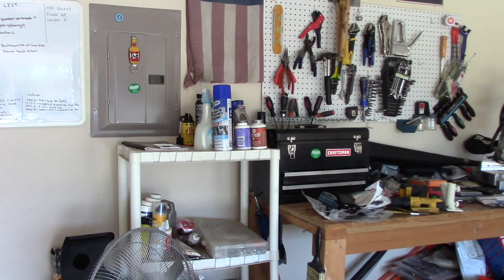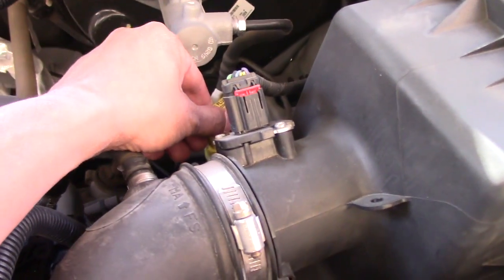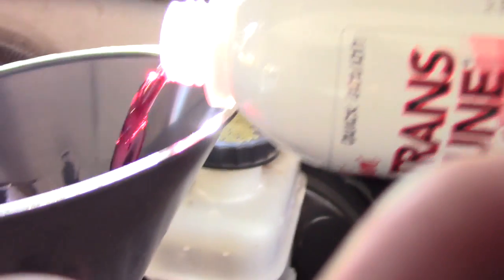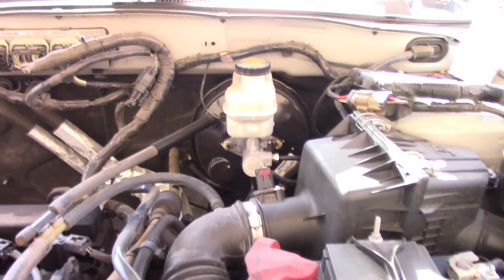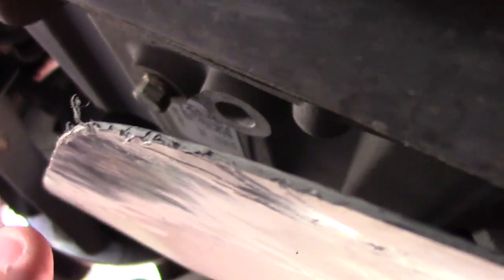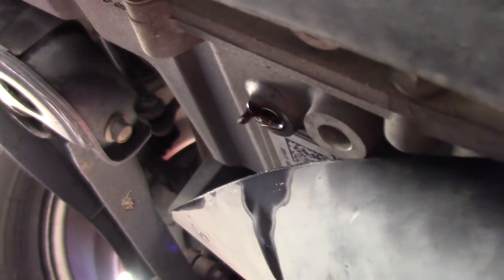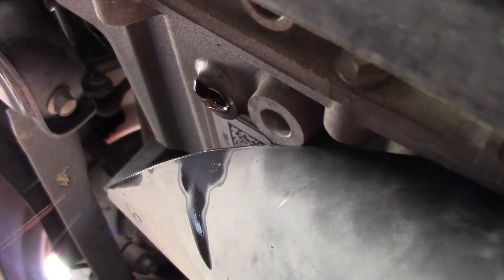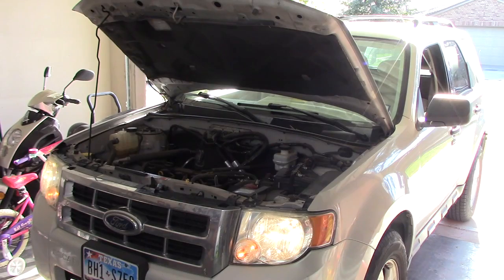Seafoam Transmission Fluid Treatment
Testing the effectiveness of Sea Foam's transmission fluid treatment.